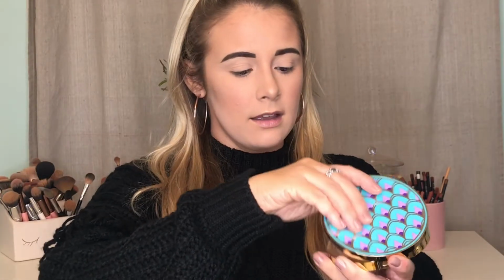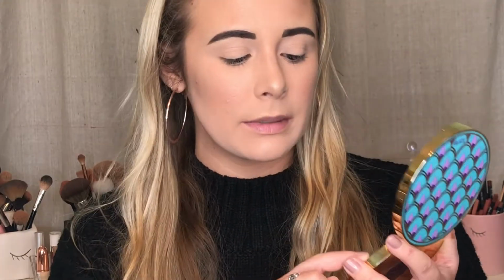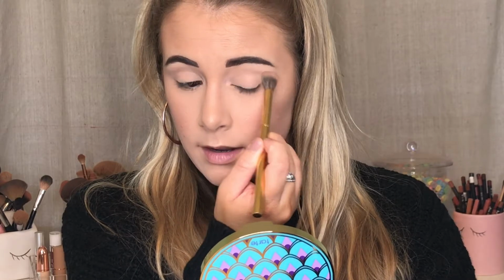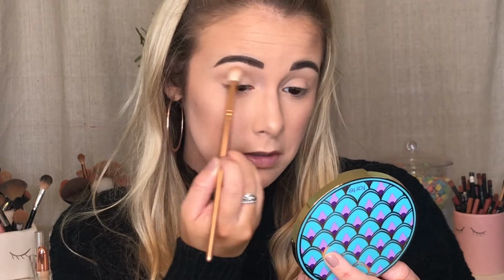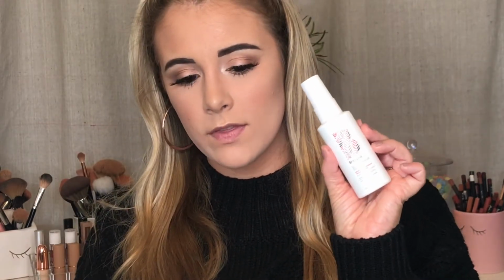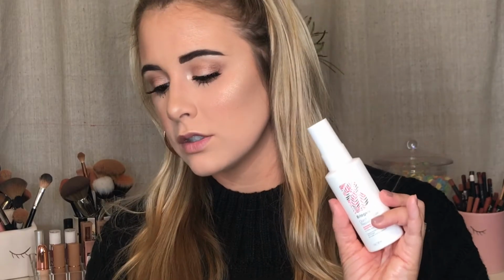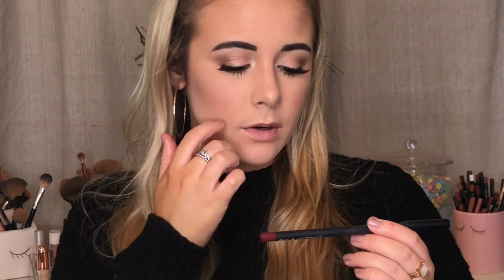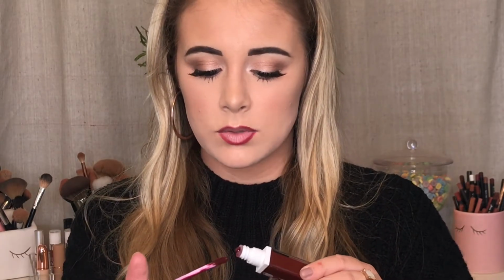JANUARY BOXYCHARM UNBOXING | TRY ON STYLE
Y’all all know I love me some Boxycharm! The total value of my box is $115 and I only payed $21!